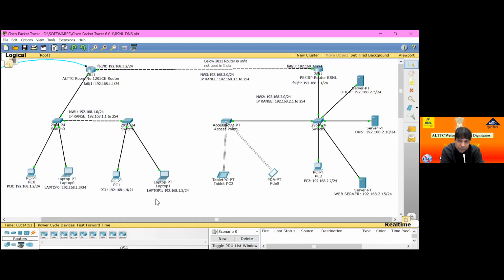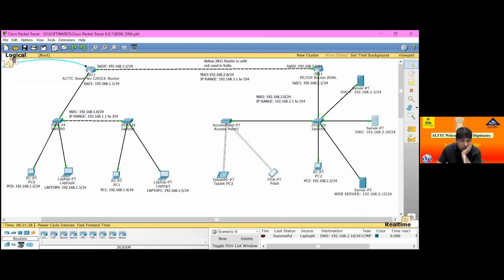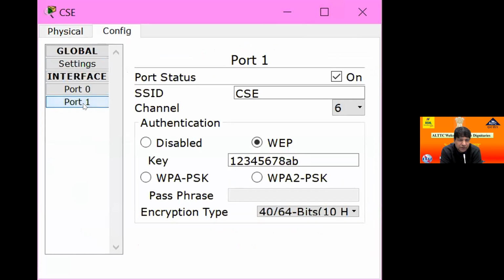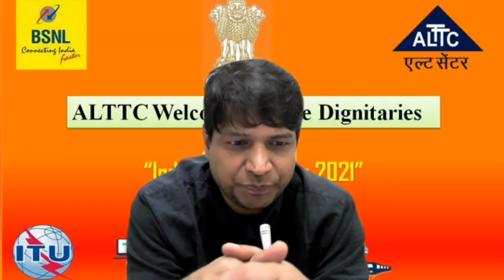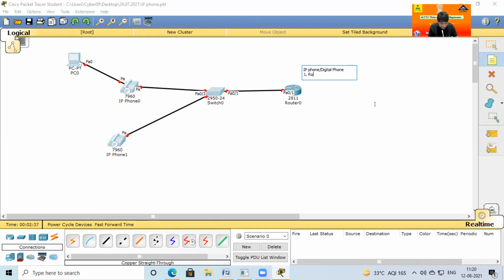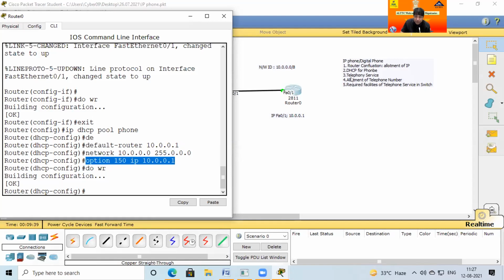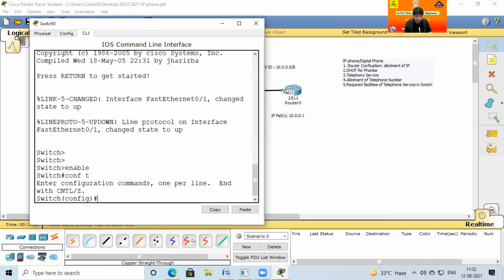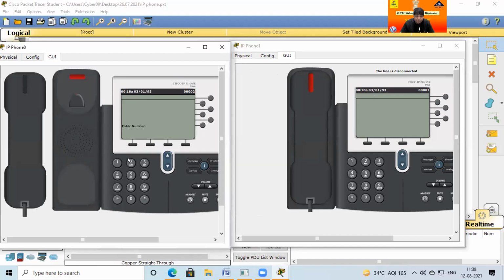Day-15 Internship Training w.e.f. 26.07.21: IP Phone